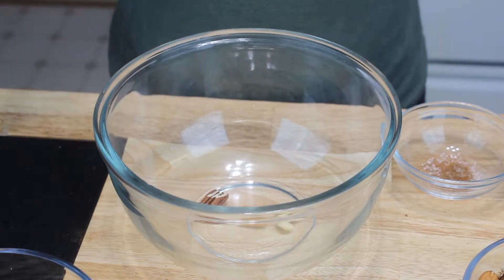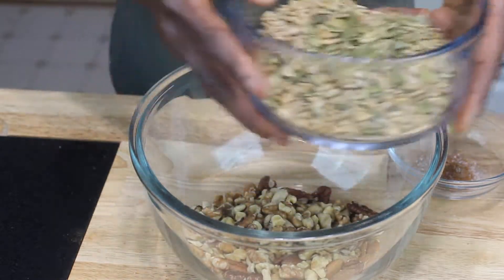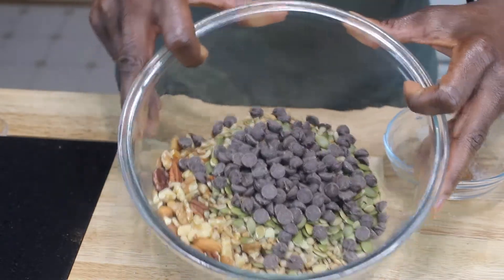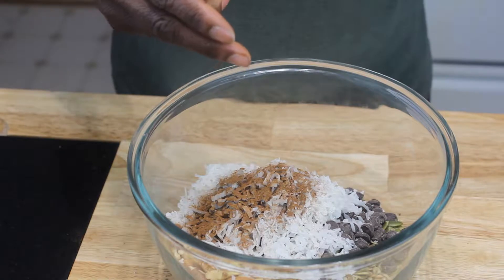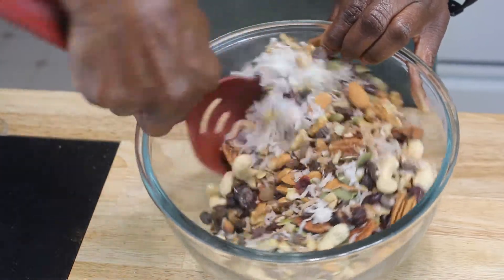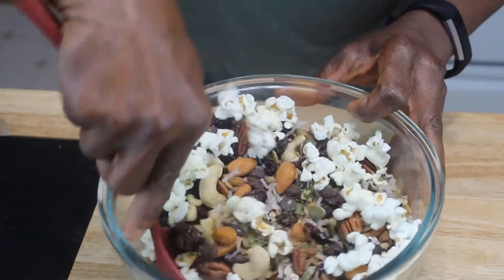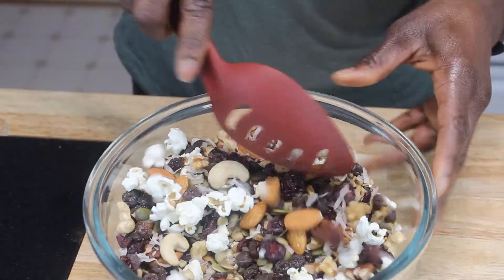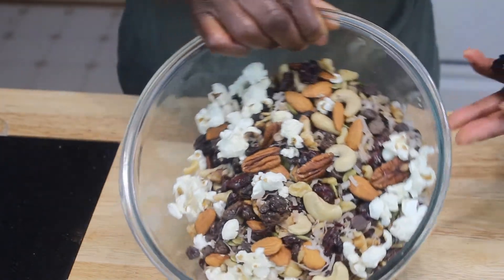Trail Mix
Ingredients:

1 1/2 cups raw nuts (almonds, pecans, cashews, peanuts, etc)
1 cup raw seeds (sunflower seeds, pumpkins seeds, etc)
1 cup unsweetened dried fruit (coconut)
1/2 cup dark chocolate
1 cup popcorn
1/4 tsp pink or sea salt
1/2 tsp cinnamon

Add anything you like to make it your own.

Combine all ingredients in a large bowl and mix well.

Store in a ziplock bag or mason jar.

It will keep up to 1 month.